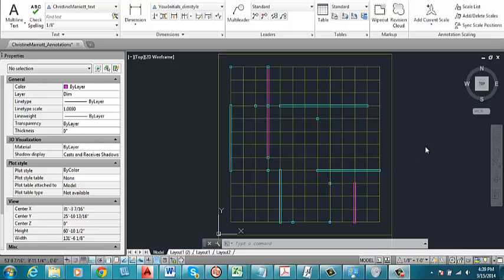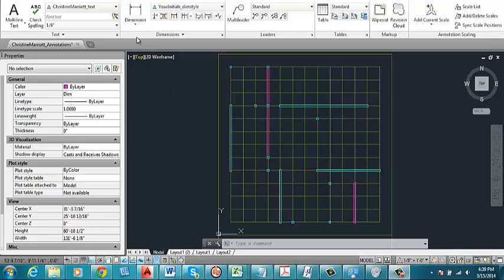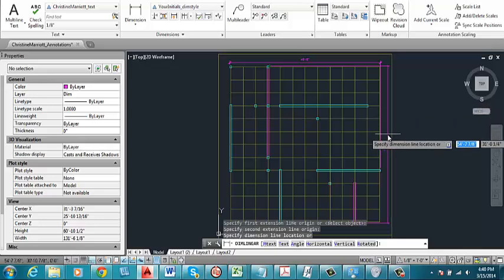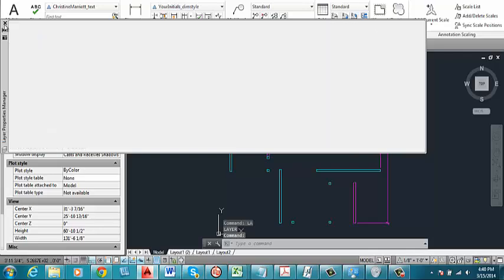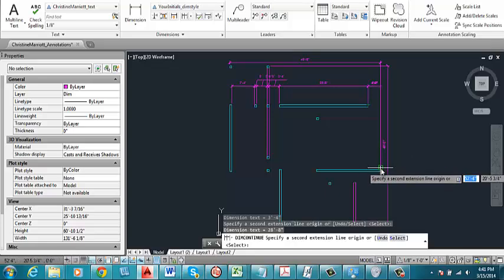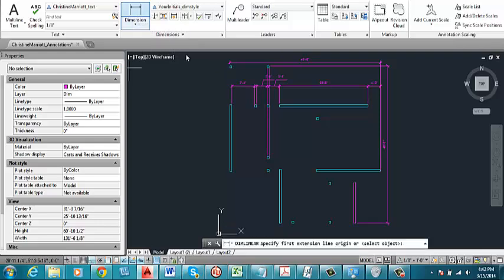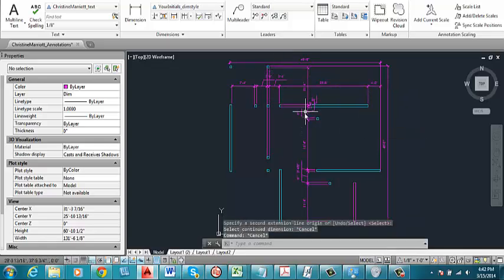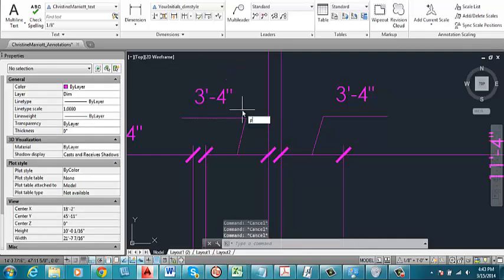Dimensioning a Plan in AutoCAD